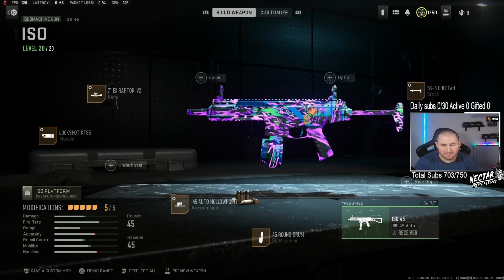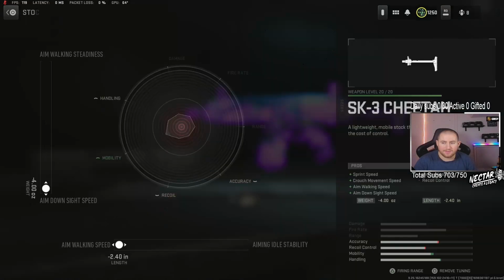The ISO 45 Sub Still Slaps Lobbies In Warzone...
Gaming Glasses - Check out Gamer Advantage Use Code SMSY!